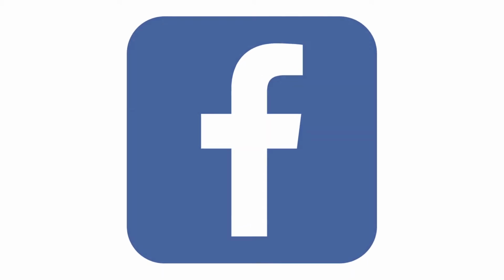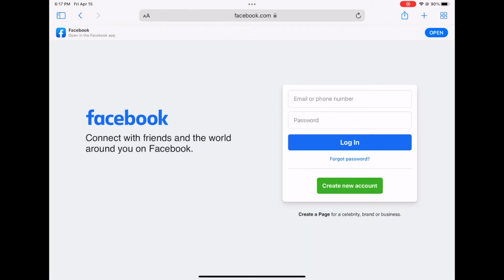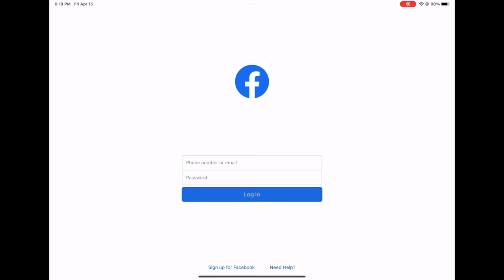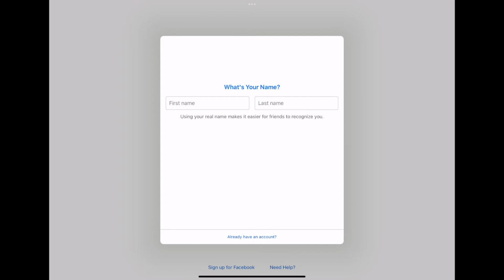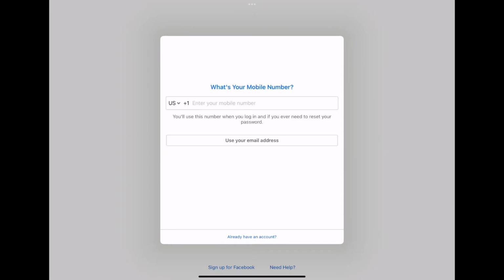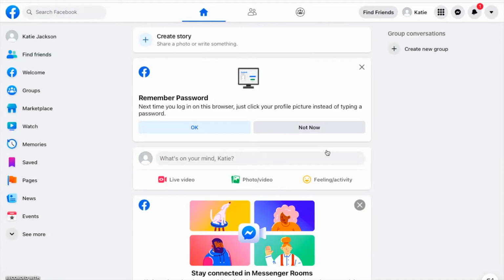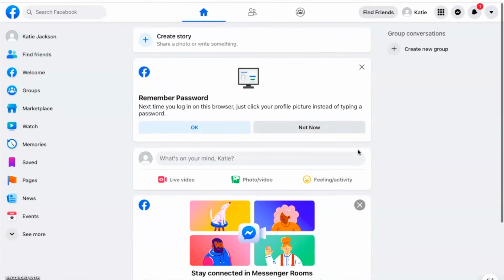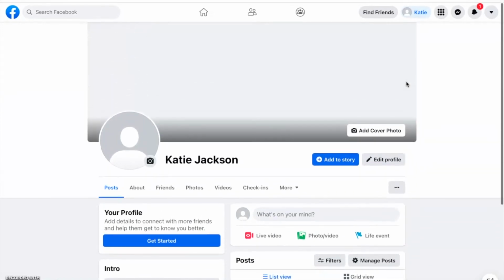How to Make a Facebook Account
Learn how to create a Facebook account to show off your book, connect with authors and illustrators, and garner the support family and friends! Book Marketing videos for authors and illustrators.

Join the Lawley Publishing Family by submitting your book idea or artwork